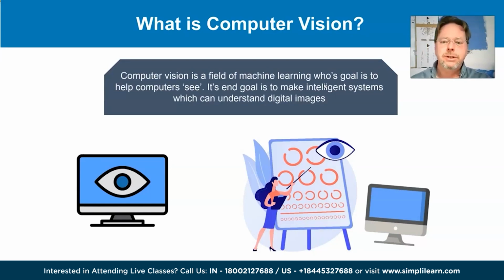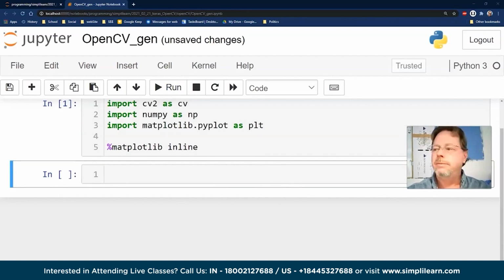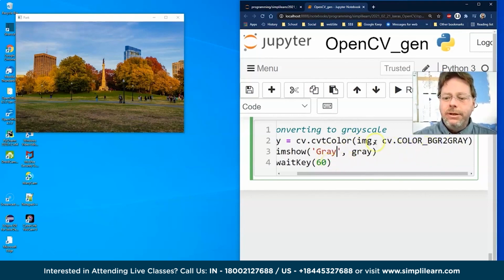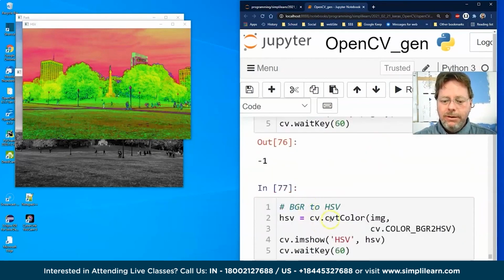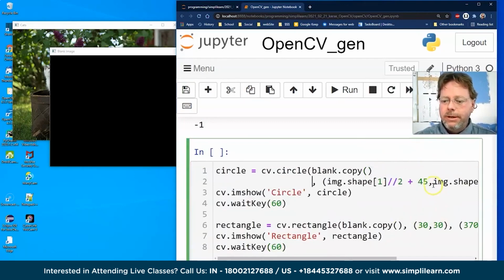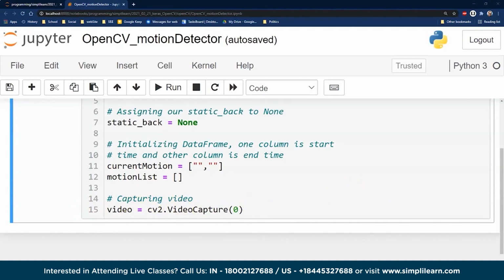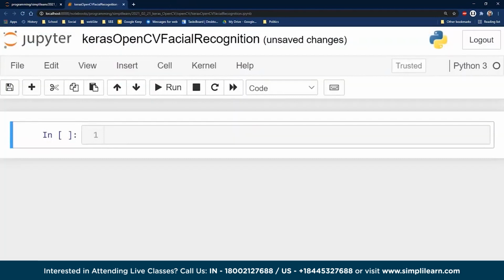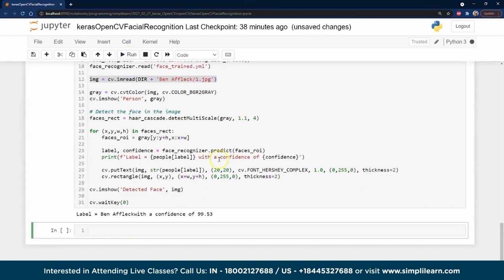OpenCV Tutorial For Beginners | Python OpenCV Tutorial | SimpliCode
This OpenCV Tutorial For Beginners will take you through the journey starting with installation, exploring basics and functionalities of OpenCV library. In this, Python OpenCV tutorial, we will learn what computer vision is and how computer vision works. Further, we will learn how to install OpenCV and understand the usage of OpenCV for Image and facial recognition tasks.

Here we start with:

00:00:00 Introduction to Python OpenCV
00:01:06 What is Computer vision?
00:13:34 Installing OpenCV on Windows
00:15:39 OpenCV Image Recognition
01:17:30 OpenCV Motion Detector
01:33:57 OpenCV Facial Recognition

🔥 Data Analytics Masters Program :
This Data Analytics course in collaboration with IBM makes you a Data Analytics expert. Our Data Analyst course helps you learn analytics tools and techniques, how to work with SQL databases, R and Python, how to create data visualizations, and apply statistics and predictive analytics in a business environment. This Data Analytics certification also features Masterclasses from IBM experts

This Data Analyst course, in collaboration with IBM, will transform you into a data analytics expert. In this Data Analytics course, you will learn the latest analytics tools and techniques, how to work with SQL databases, the languages of R and Python, the art of creating data visualizations, and how to apply statistics and predictive analytics in a business environment.

This joint partnership between Simplilearn and IBM introduces students to an integrated Blended Learning approach, making them experts in data analysis. This Data Analytics certification course, in collaboration with IBM, will help students become industry-ready for top data analyst job roles.

Features -
- Data Analytics
- Business Analytics with Excel
- Programming Basics and Data Analytics with Python
- Tableau Training
- Data Analyst Capstone
- Power BI
- R Programming for Data Science
- SQL Training